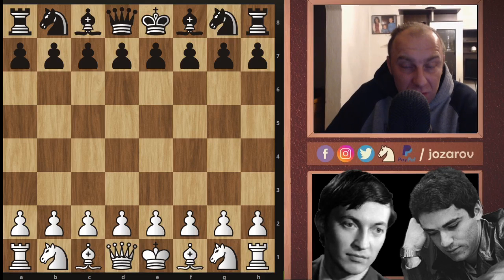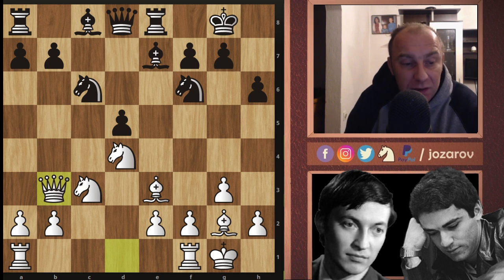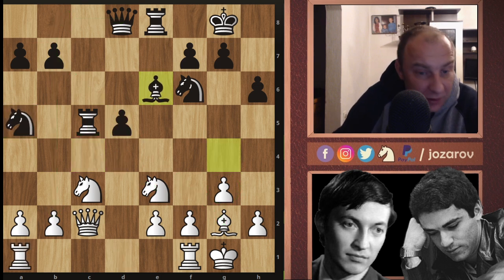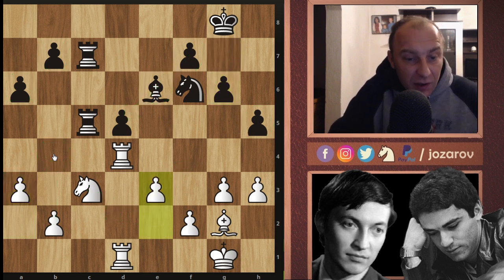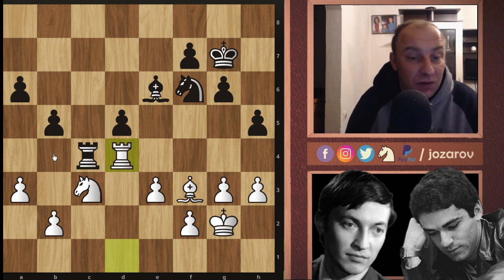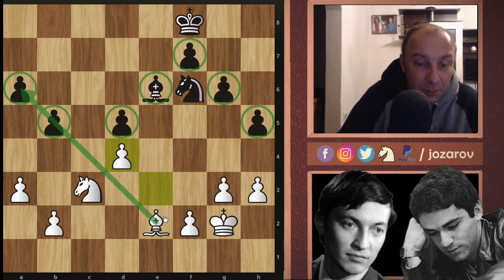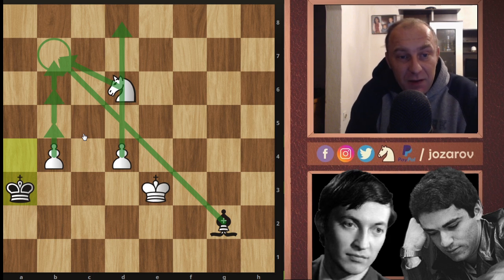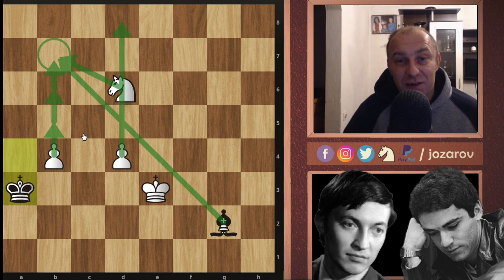That's Why They Called Him "The Boa Constrictor"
Karpov vs Kasparov, 1984-85
The Aborted Match
From the age of 12, the chess genius from Azerbaijan Garry Kasparov was setting new standards. After becoming the youngest player to win the USSR Junior Championship he went on to win the World Junior Championship at age 16. His style was aggressive and dynamic. On his seventeenth birthday he achieved the grandmaster title.

After defeating Beliavsky, Korchnoi, and Smyslov in the candidates matches, Kasparov earned the right to challenge Anatoly Karpov for the title. The match was held in Moscow. Once again, the format was the first to 6 wins, draws not counting.

 Karpov secured quick lead in the match, winning games 3, 6, 7, and 9 to establish a dominating score of 4-0. However, due an incredible series of draws, it wasn't until game 27 when Karpov claimed his 5th point. With the score 5-0, Karpov's victory appeared imminent, but this marathon struggle was outlasting everybody's expectations. Finally, on the 32nd game, Kasparov beat Karpov for the first time. After another long series of draws, Kasparov won game 47 and game 48, making the score 5 to 3.

At this stage, FIDE President Florencio Campomanes made a most unexpected and controversial decision: he called the match off.

At the press conference at which he announced his decision, Campomanes cited the health of the two players, which had been put under strain by the length of the match, despite that both Karpov and Kasparov stated that they would prefer the match to continue. Karpov had lost 10kg (22lb) over the course of the match. Kasparov, however, was in excellent health and extremely resentful of Campomanes' decision, asking him why he was abandoning the match if both players wanted to continue. It would appear that Kasparov, who had won the last two games before the suspension, felt the same way as some commentators: that he was now the favorite to win the match despite his 5-3 deficit. He appeared to be physically stronger than his opponent, and in the later games seemed to have been playing the better chess.[1]

The match lasted from September 10, 1984 to February 8, 1985. It was aborted after 48 games, making Karpov the de facto winner. A new match was scheduled to take place later in 1985.

[Event "Karpov - Kasparov World Championship Match 1984/85"]
[Site "Moscow URS"]
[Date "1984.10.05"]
[EventDate "?"]
[Round "9"]
[Result "1-0"]
[White "Anatoly Karpov"]
[Black "Garry Kasparov"]
[ECO "D34"]
[WhiteElo "?"]
[BlackElo "?"]
[PlyCount "139"]

1.d4 d5 2.c4 e6 3.Nf3 c5 4.cxd5 exd5 5.g3 Nf6 6.Bg2 Be7 7.O-O
O-O 8.Nc3 Nc6 9.Bg5 cxd4 10.Nxd4 h6 11.Be3 Re8 12.Qb3 Na5
13.Qc2 Bg4 14.Nf5 Rc8 15.Bd4 Bc5 16.Bxc5 Rxc5 17.Ne3 Be6
18.Rad1 Qc8 19.Qa4 Rd8 20.Rd3 a6 21.Rfd1 Nc4 22.Nxc4 Rxc4
23.Qa5 Rc5 24.Qb6 Rd7 25.Rd4 Qc7 26.Qxc7 Rdxc7 27.h3 h5 28.a3
g6 29.e3 Kg7 30.Kh2 Rc4 31.Bf3 b5 32.Kg2 R7c5 33.Rxc4 Rxc4
34.Rd4 Kf8 35.Be2 Rxd4 36.exd4 Ke7 37.Na2 Bc8 38.Nb4 Kd6 39.f3
Ng8 40.h4 Nh6 41.Kf2 Nf5 42.Nc2 f6 43.Bd3 g5 44.Bxf5 Bxf5
45.Ne3 Bb1 46.b4 gxh4 47.Ng2 hxg3 48.Kxg3 Ke6 49.Nf4+ Kf5
50.Nxh5 Ke6 51.Nf4+ Kd6 52.Kg4 Bc2 53.Kh5 Bd1 54.Kg6 Ke7
55.Nxd5+ Ke6 56.Nc7+ Kd7 57.Nxa6 Bxf3 58.Kxf6 Kd6 59.Kf5 Kd5
60.Kf4 Bh1 61.Ke3 Kc4 62.Nc5 Bc6 63.Nd3 Bg2 64.Ne5+ Kc3 65.Ng6
Kc4 66.Ne7 Bb7 67.Nf5 Bg2 68.Nd6+ Kb3 69.Nxb5 Ka4 70.Nd6 1-0